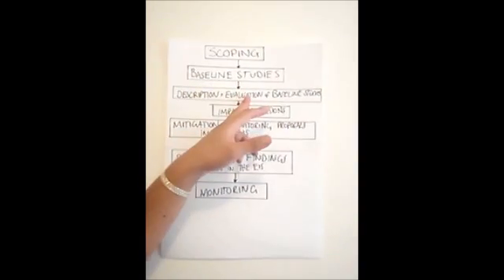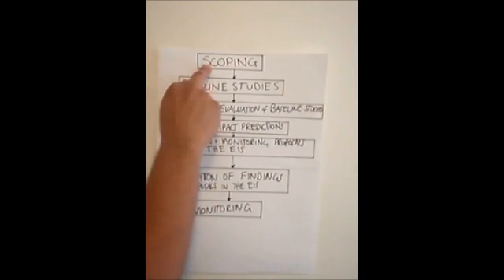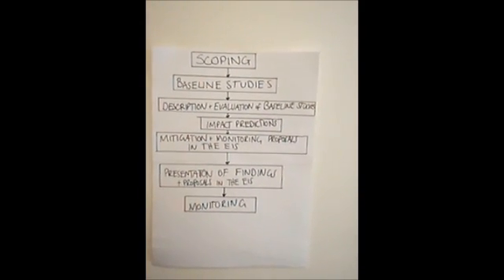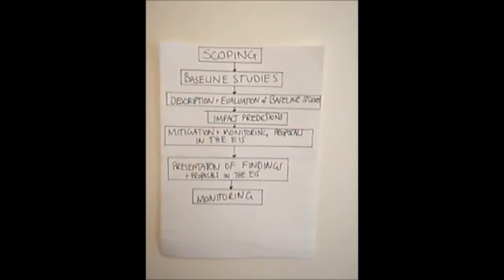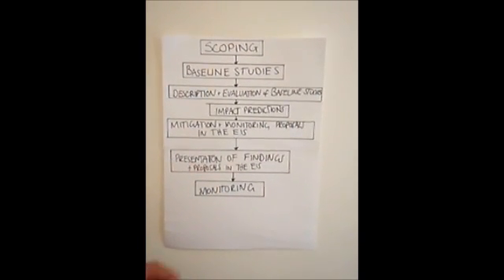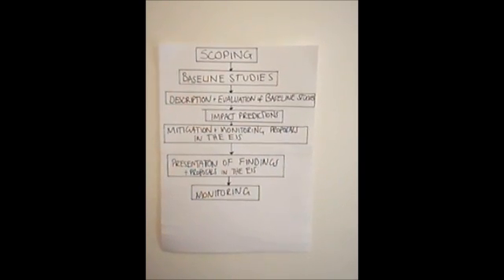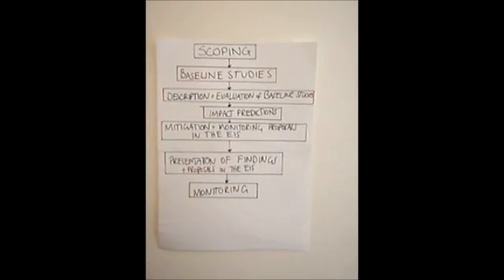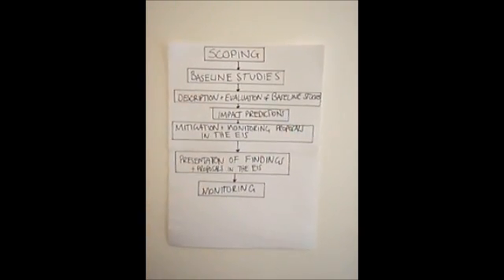EIA Paractioner Career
Brief outline of an EIA Practioner's career